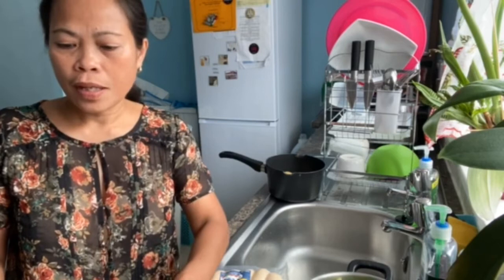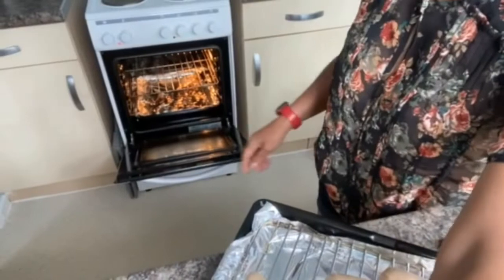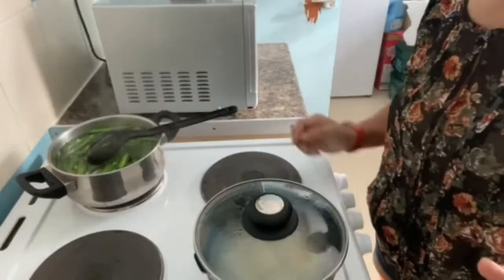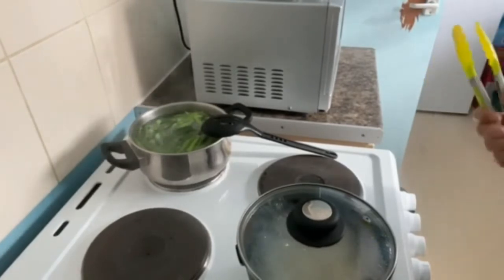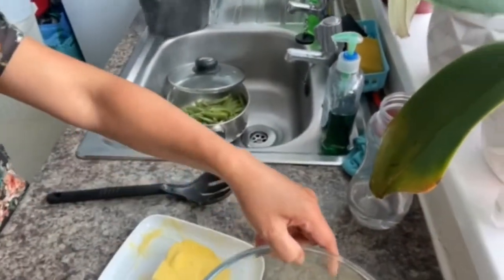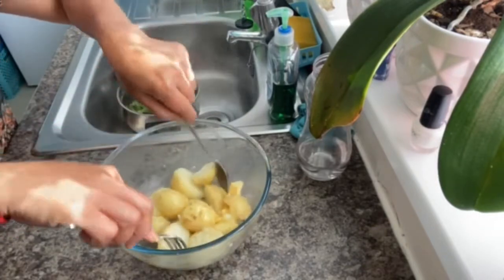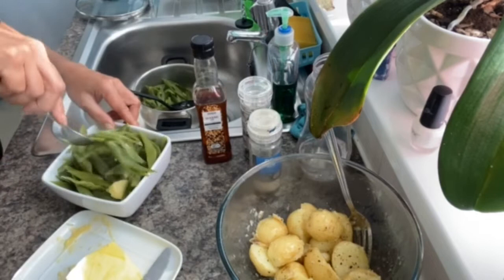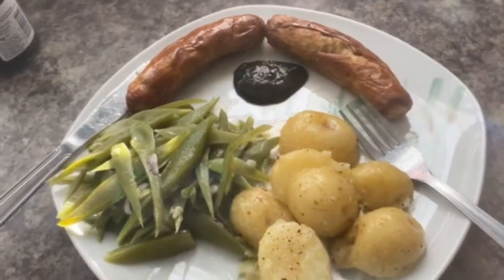Cooking simple dinner Sausages & veggies from my garden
Plant it harvest it cooked it eat it  very delicious healthy yummy food😊😊